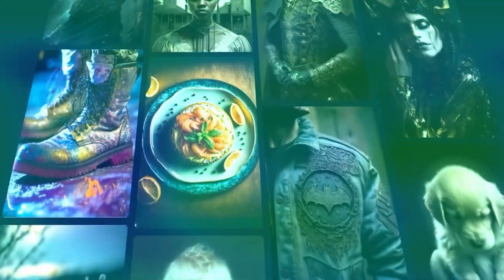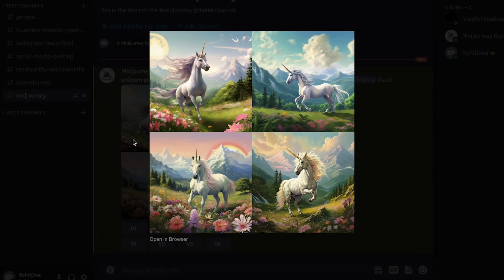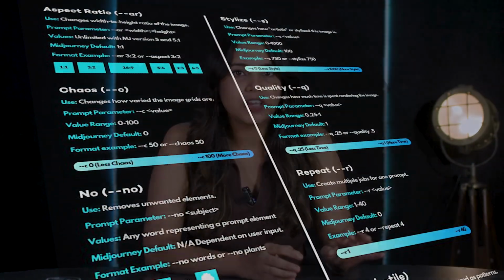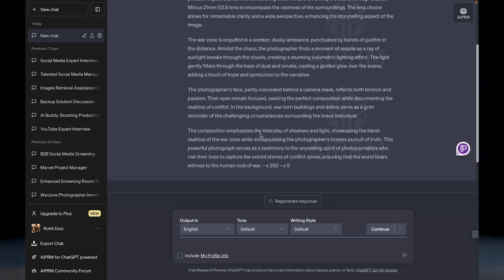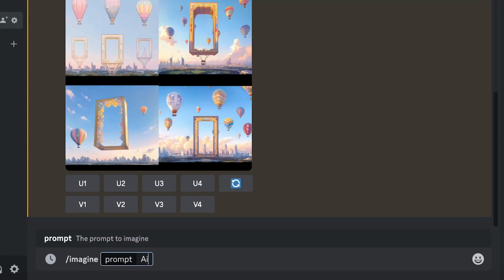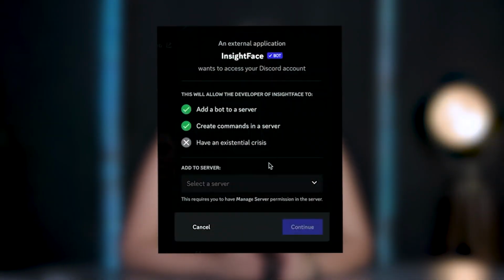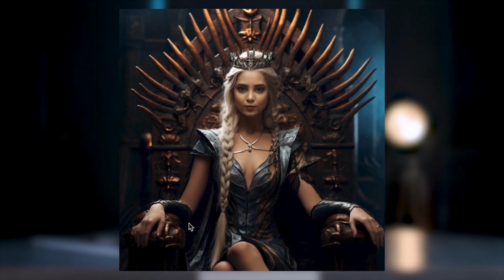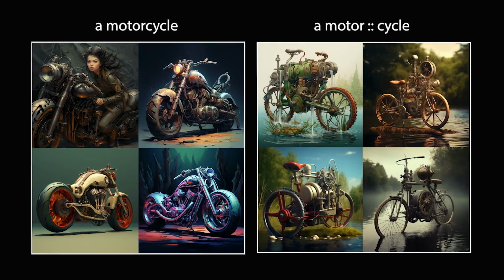Master Midjourney With These 8 Hacks To Skyrocket Your Content Creation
Welcome to MobileAppDaily, your go-to destination for cutting-edge insights into the world of mobile technology! Today, we are excited to delve deep into the topic of "Master MidJourney with these 8 Hacks."

Embark on a transformative journey as we unlock the secrets of mastering your MidJourney with these eight powerful hacks. Whether you're a seasoned tech enthusiast or a curious learner, our carefully curated content will give you the tools and knowledge to unleash your true potential.

Join our tech experts as they guide you through each hack, offering practical tips and strategies to elevate your MidJourney experience. From setting ambitious goals to overcoming challenges, our comprehensive approach ensures you'll be equipped to thrive in your quest for success.

At MobileAppDaily, we understand the significance of continuous growth and improvement. Our exploration of these 8 Hacks is designed to empower you, helping you overcome obstacles and achieve greatness in your journey of mastering MidJourney.

Stay ahead of the curve with our in-depth analysis and hands-on demonstrations of each hack's application. As you master these transformative techniques, you'll be amazed at their positive impact on your life and journey toward success.

Don't miss out on this incredible opportunity to enhance your life and thrive in the ever-evolving tech world.

Join us on this incredible adventure and elevate your Master MidJourney experience with these 8 Hacks that can change your life.